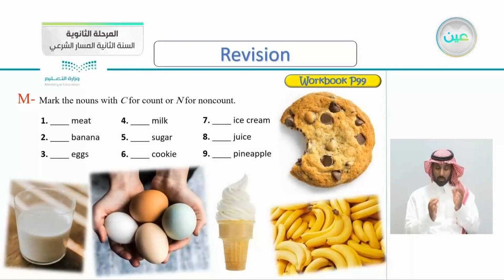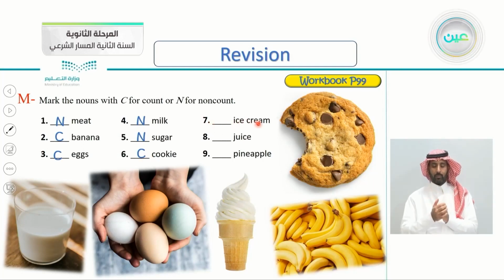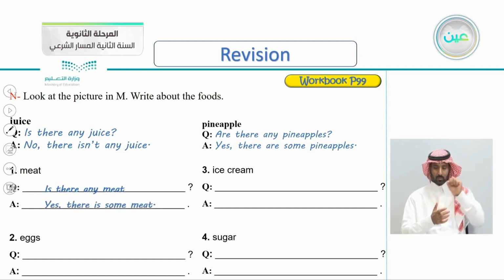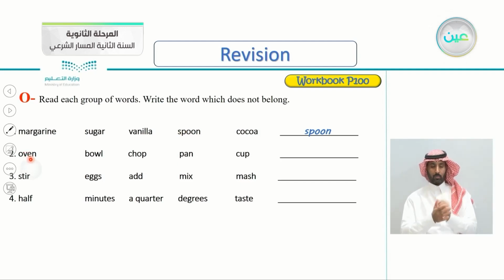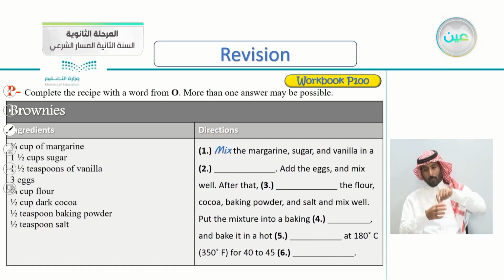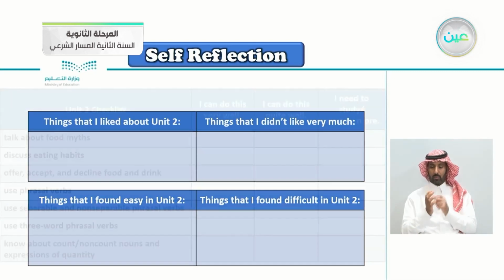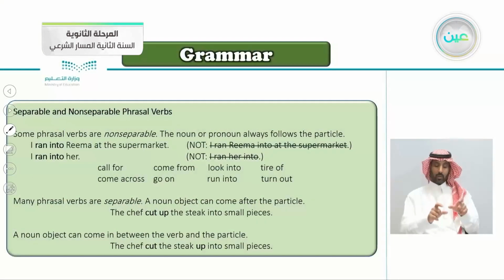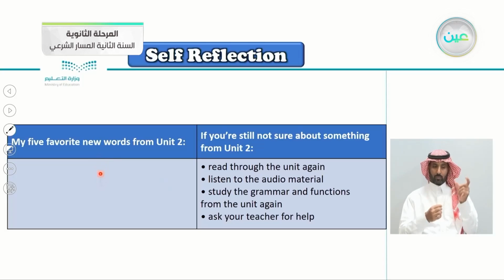Unit2: Self Reflection - اللغة الإنجليزية (2-3) - المسار الشرعي - السنة الثانية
الحصة الرابعة - الاثنين - الأسبوع السادس - المسار الشرعي - السنة الثانية